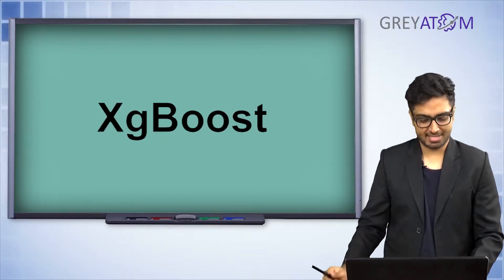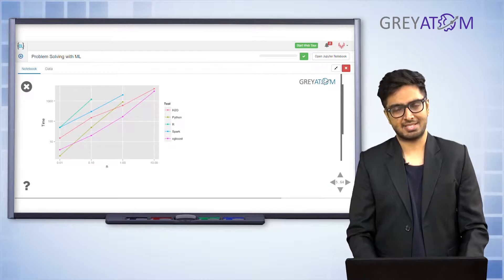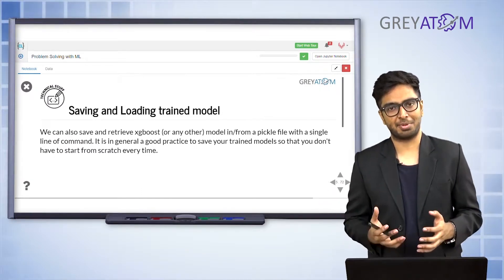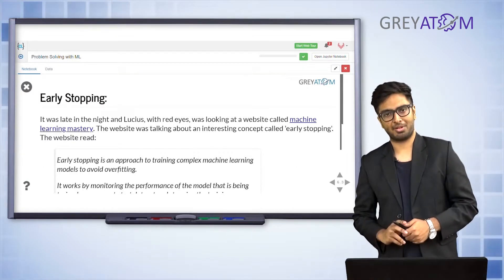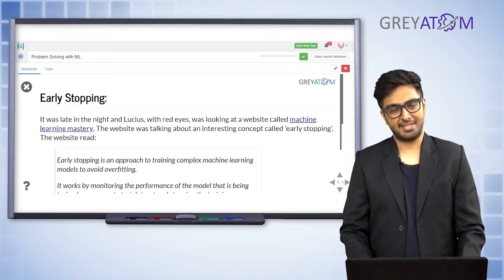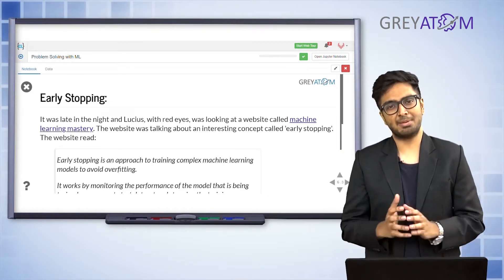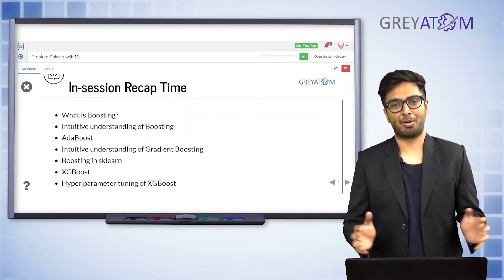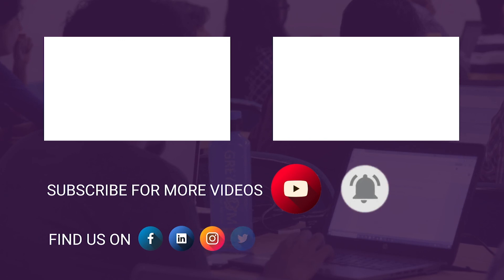Machine Learning Tutorial | Part-4 Boosting Techniques: XGBoost | Rohit Ghosh | GreyAtom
Most machine learning challenges use XGBoost, a variation of gradient boosting.

As you saw in previous videos, gradient boosting improves predictions by having a model to predict errors also. But it was a slow process, because of sequential model training. The XGBoost library changed all that.

It has a number of engineering tricks to speed up performance considerably, and hence has become extremely popular in the industry.